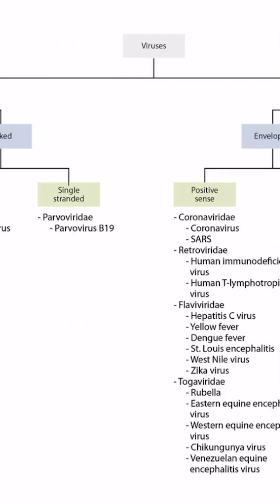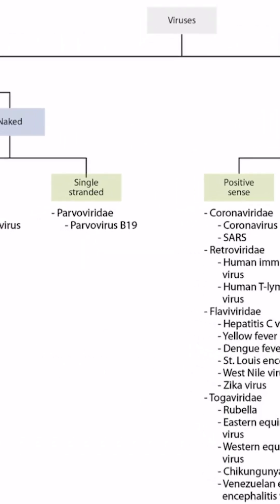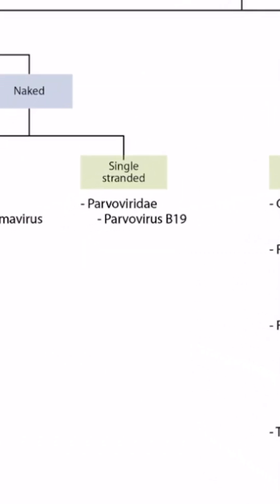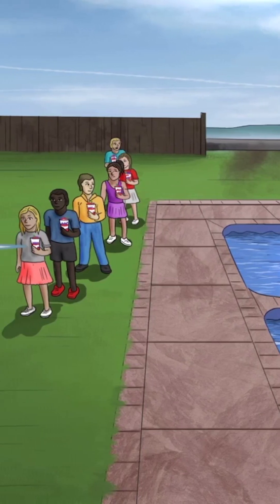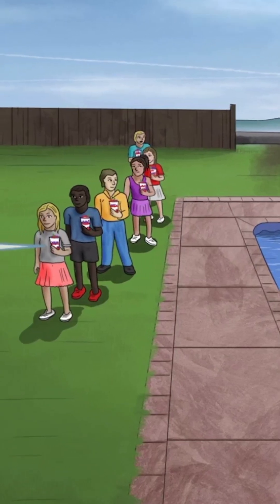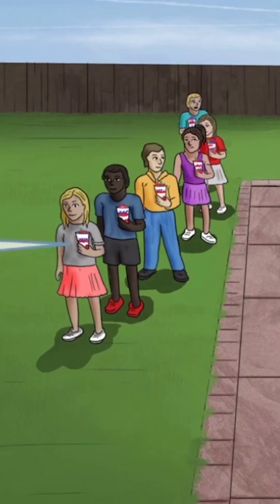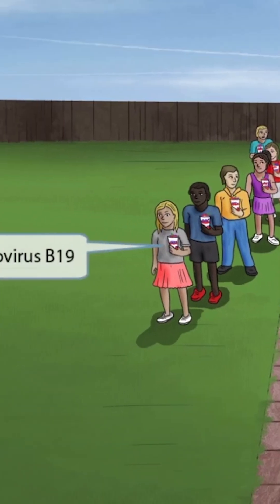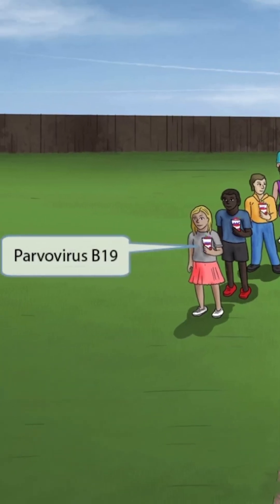🧠 Ace your USMLE by recognizing slapped cheek syndrome!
Parvovirus B19 causes erythema infectiosum, especially in school-aged kids. Classic red cheeks followed by a lacy body rash—don’t miss it on test day!